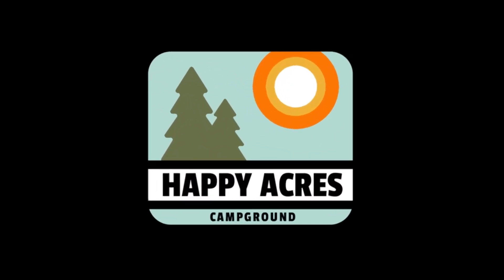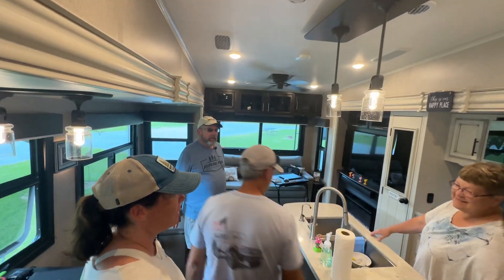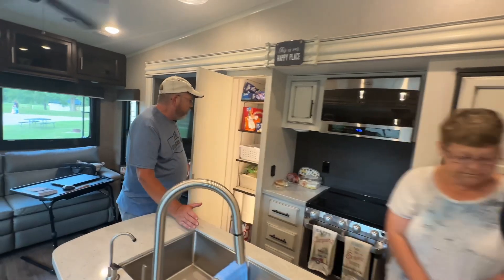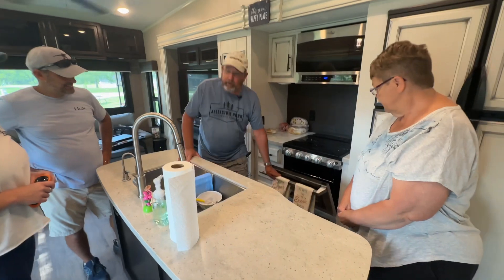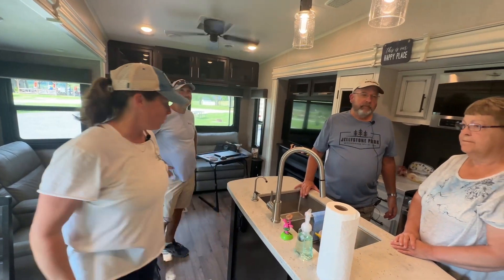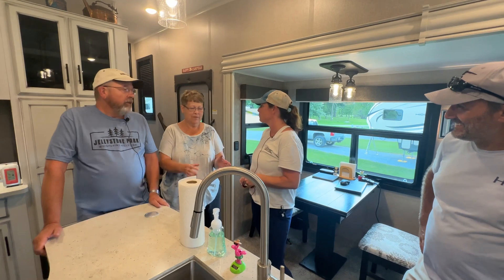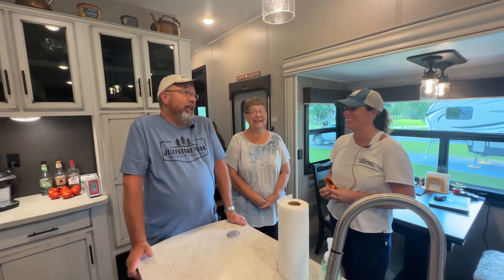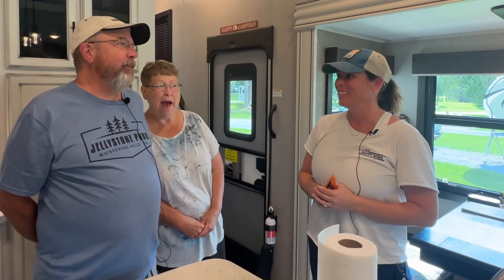IT’S ALWAYS BEEN HER DREAM FROM DAY ONE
They have owned 4 trailers in their life and all of them have been Jayco’s. Today, we tour their 5th wheel which was always her dream.  Find out why they love it so much.

When you're in Angola, Indiana and you want a dining experience like no other around, visit The 6 on James. The 6 is a bourbon bar and restaurant with more bourbon than I've seen in any bar. Bourbon not your thing? They have a huge selection of everything.

Happy Acres Campground is conveniently located at Interstate 69 and US 20 just minutes south of the Indiana Toll Road in scenic Steuben County.  Home to 101 lakes and one of Indiana’s finest state parks, Pokagon State Park, our area has much to offer visitors.  Our campground is within a 1 hour drive of the RV Museum and many major RV manufactures as well as a half hour drive to the Auburn Cord Duesenberg Museum in Auburn, Indiana.